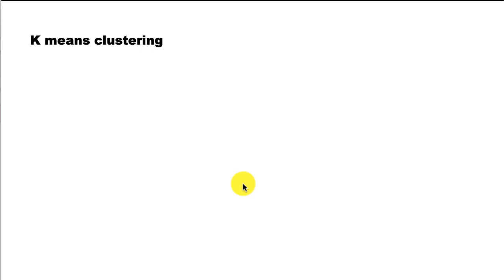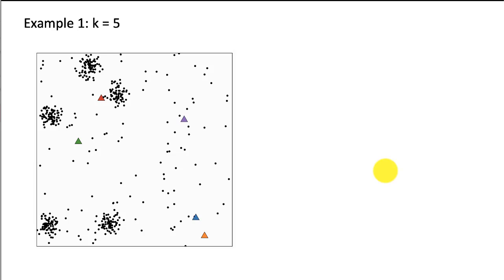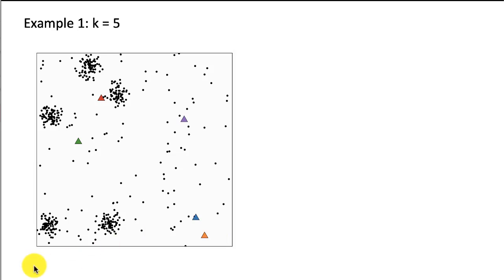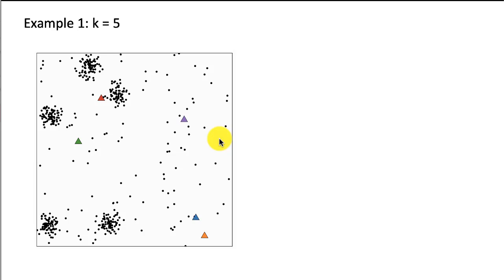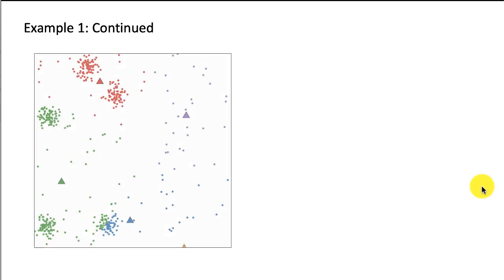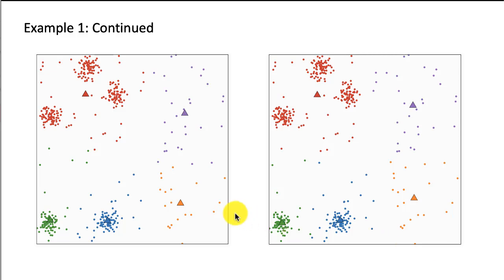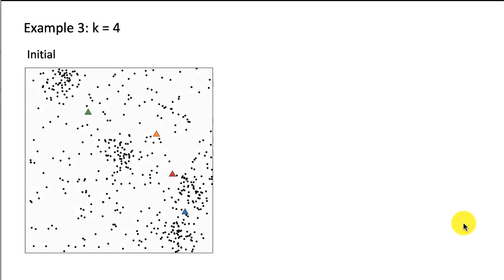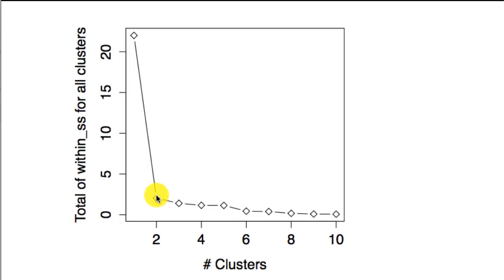Cluster Analysis 4